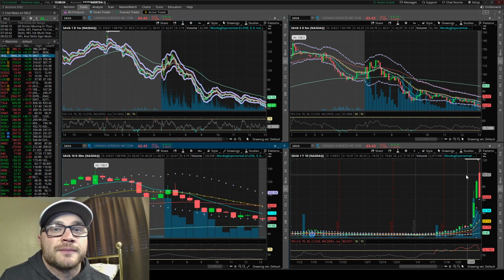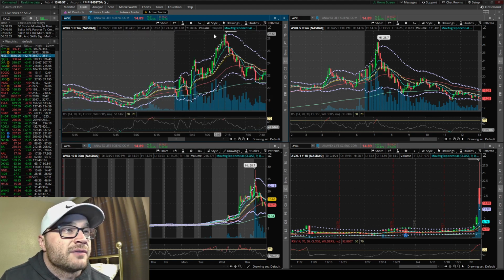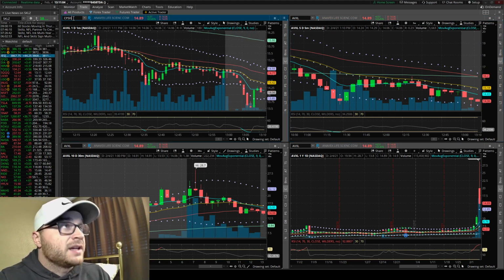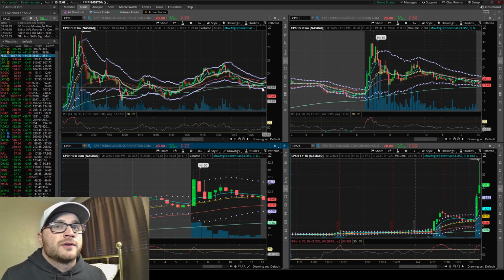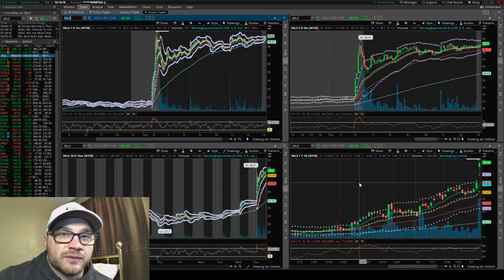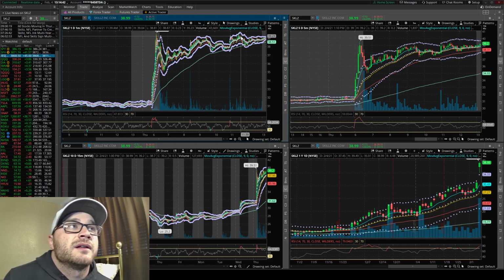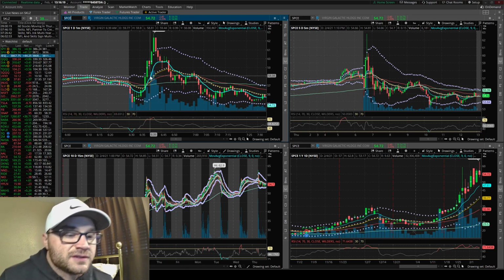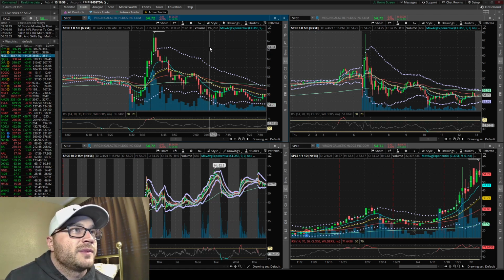Cassava & Anavex Spike Higher Early, but Sell Off into the Afternoon! $SAVA $AVXL $SKLZ $LIZI $CPSH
Thursday February 4th 2021

Cassava Sciences $SAVA bounced off the lows $90s on the open to $117.54 before selling off extremely hard. $SAVA closed at $63.43, down 27.9% on the day. Anavex Life Science $AVXL spiked off the open to $28.70 before following $SAVA’s lead and selling off hard. Anavex closed at $14.91, still up 43.6% on the day however. CPS Technologies $CPSH spiked as well this morning halting multiple times, reaching a high of $30 before it too sold off, closing at $20.80, up 25.8% on the day. Lizhi $LIZI on podcasting news, continued its three day run, closing up 70.5% at $14.49. Quickly into after hours the price reached $18/share. Skillz Inc $SKLZ ran higher on news that it is partnering with the National Football League to produce a mobile game. The stock closed at $38.99, up 24.7% on the day. Fubo TV $FUBO poked up to $54.24 before trading sideways and closing up 4% at $51.05. Virgin Galactic $SPCE set a new high in regular trading hours at $62.80. However it could not break teh pre market high from Tuesday of $62.90 and sold off closing at $54.72, down 4.2% on the day. Churchhill Capital regained momentum after yesterdays short report on their merger potential with Lucid Motors. $CCIV sold off on the open before rebounding and closing higher at $30.22.

All content is for entertainment and educational purposes only. Nothing constitutes financial advice. All opinions are my own. Form your own opinions based off anything presented.